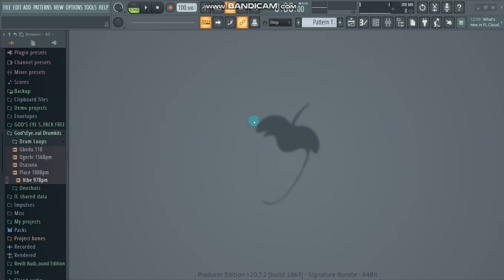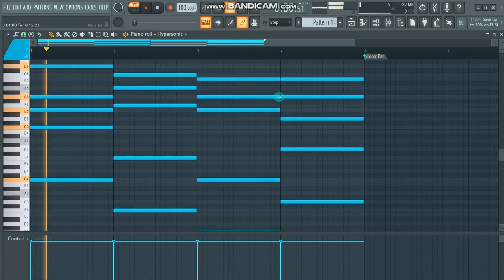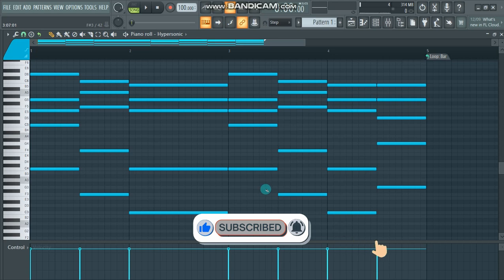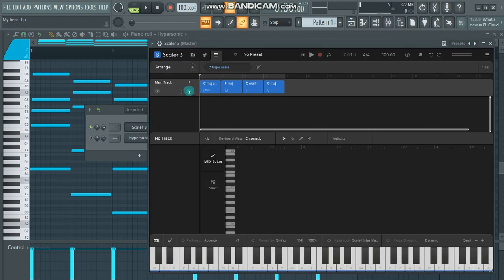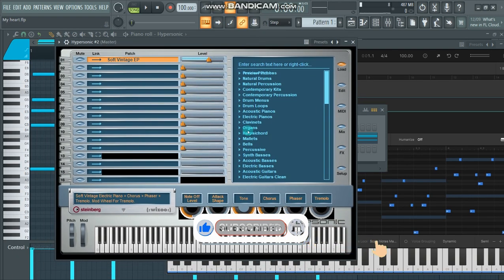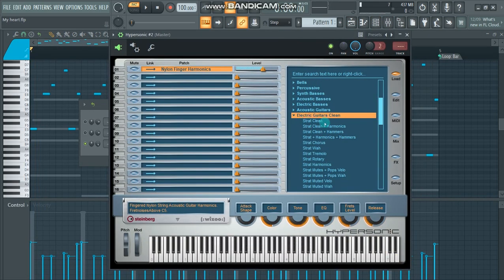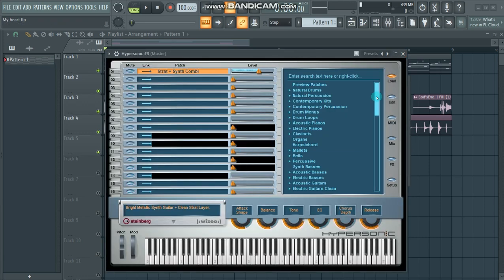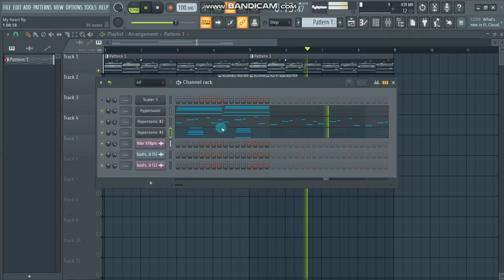MAKING A MODERN AFROBEAT WITH SCALER 3 IN FL STUDIO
How to make Afrobeat in fl studio with stock plugin

How To Make Afrobeat In FL Studio : How to make Afrobeat in fl studio with stock plugin FREE COURSE

Want to make Afrobeat like Burna Boy, Wizkid, or Davido? 🎶 In this tutorial, I’ll show you how to create an Afrobeat instrumental in FL Studio from scratch! 🔥

🔴 What You’ll Learn:
✅ How to set the right Afrobeat tempo & swing
✅ Creating groovy Afrobeat drum patterns 🥁
✅ Layering catchy melodies & chords 🎹
✅ Adding percussions & FX for that Afrobeat bounce
✅ Mixing & mastering for a professional sound

💡 Whether you're a beginner or experienced producer, this guide will help you level up your Afrobeat production!

tags;
how to make afrobeat in fl studio,making a beat from scratch fl studio,how to make afrobeats,afrobeat melody instrumental,afrobeat melody fl
studio,afrobeat melody type beat,how to make afrobeat melody in fl studio,how to make afrobeat guitar melody in fl studio,rema type beat tutorial
afrobeat
kokoroko
afrobeat instrumental
afro beats
free afrobeat instrumental download
free afro beats
free afro beat instrumental
free afro beat
afrobeat instrumental mp3 download
download afrobeat instrumental
afrobeat music
afro beats download
afro beats music
afro beat mp3 download
afro beats mp3 download
best site to download afrobeat music
hot afro beat instrumental download
afrobeat instrumental 2022 mp3 download
afrobeat music download
afrobeat dance
2021 afrobeat instrumental
2022 afro beat
2022 afro beat download
2022 afro beats
2022 afrobeat
2022 afrobeat instrumental
2022 free afrobeat instrumental
9ja afro beat
9ja afro beat instrumental
9ja afrobeat instrumental download
9jaflaver afrobeat
9jaflaver instrumental afro beat

how to make afrobeat in fl studio,
how to make afrobeat in fl studio for beginners,
how to make afrobeat in fl studio mobile,
how to make afrobeat in fl studio 20 for beginners,
how to make afrobeat guitar melody in fl studio,
how to make afrobeat melody in fl studio,
how to make afrobeat drums in fl studio,
how to make afrobeat chords in fl studio,
how to make an afrobeat in fl studio 20,
how to make an afrobeat in fl studio 21,
how to make an afrobeat in fl studio mobile,
how to make chill afrobeat in fl studio,
how to make a afro beat on fl studio 20,
how to make afrobeat on fl studio mobile,
how to make afrobeat on fl studio,
how to make afrobeat on fl studio 21,
how to make afrobeat on fl studio 20 stock plugins,
fl studio how to make afrobeat,
how to make sad afrobeat in fl studio,
how to make afrobeat with fl studio